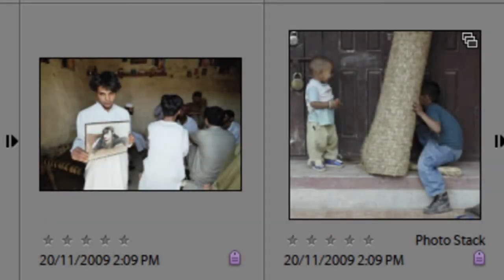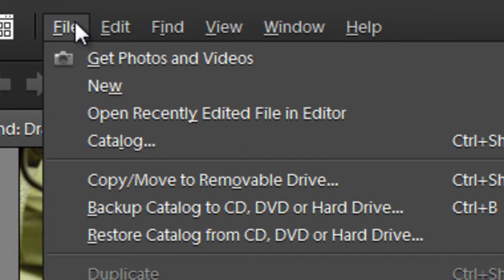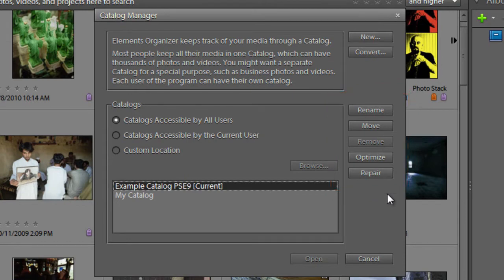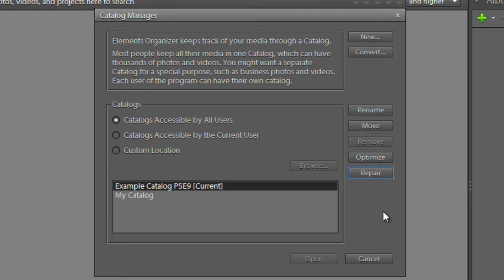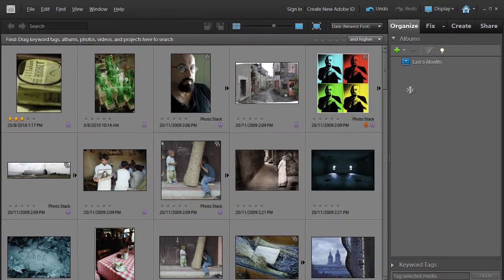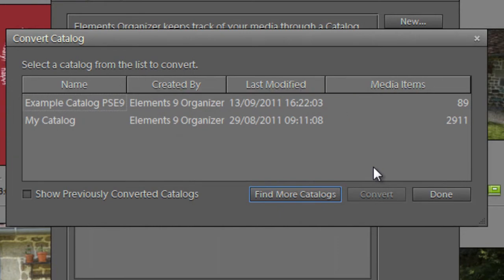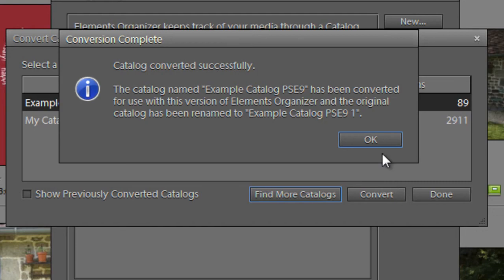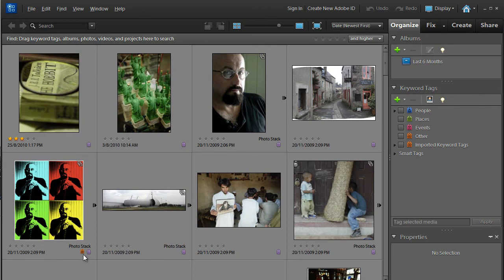Photoshop Elements 10: Import Photos from a Previous Version of Photoshop Elements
Learn how to quickly import your photo catalog from an earlier version of Photoshop Elements.